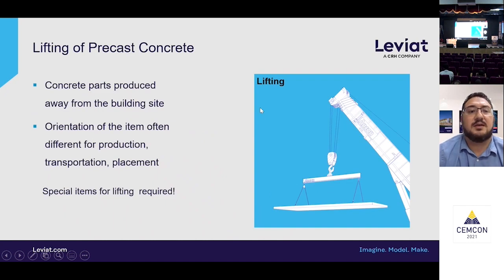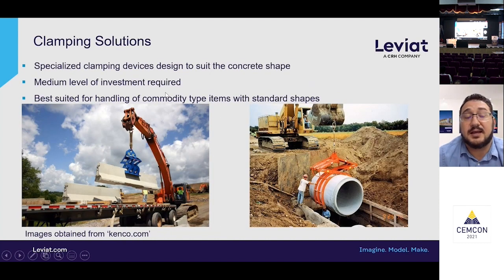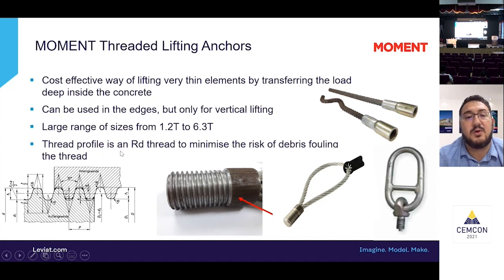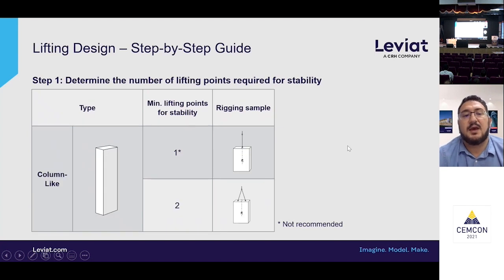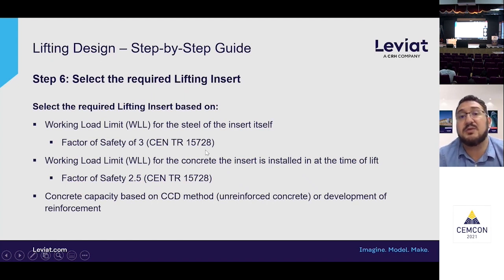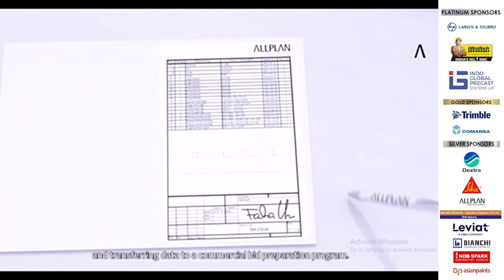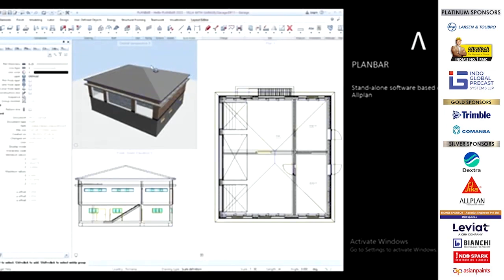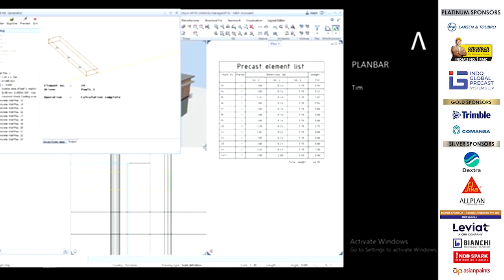Efficient handling of precast elements by use of readymade precast accessories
Presenter: Mr. Sid Daher - Leviat, Malaysia